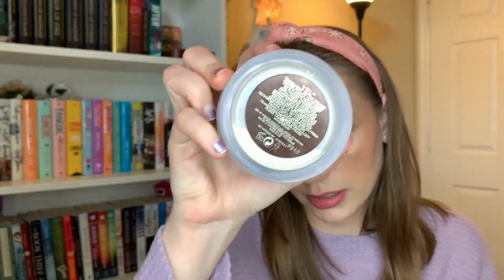makeup I want to use up! (project pan brainstorming)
I hope you enjoyed this video! come back tomorrow for day 4 of 12 days of beauty :)